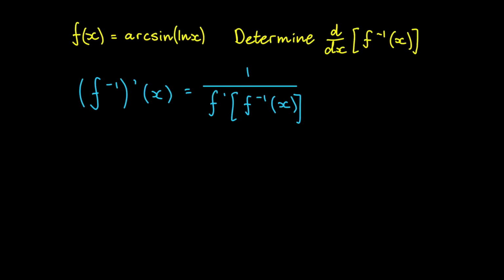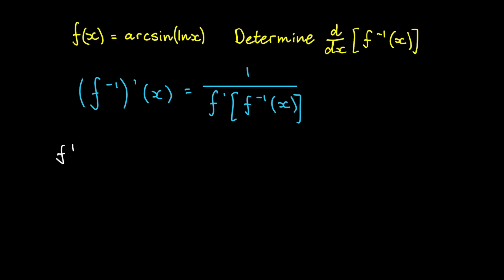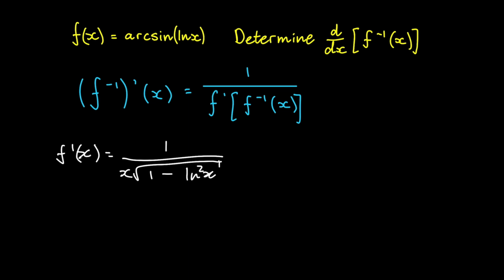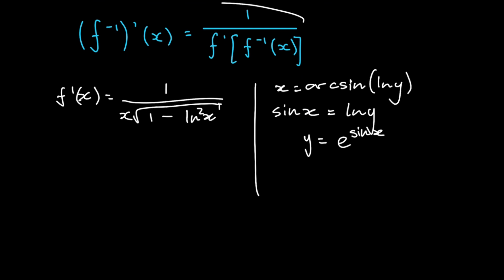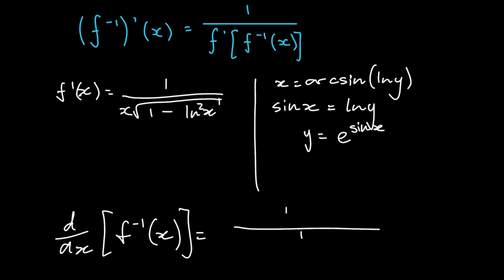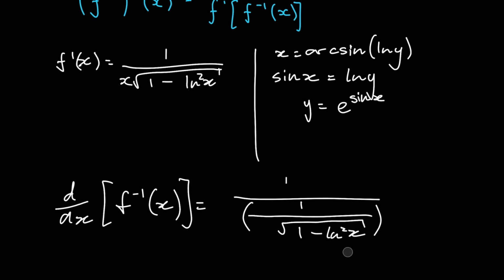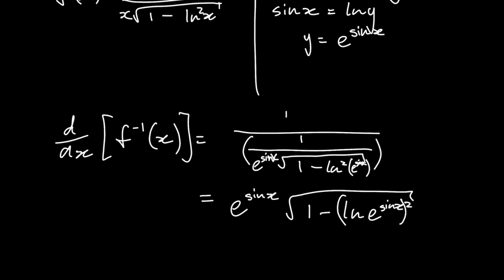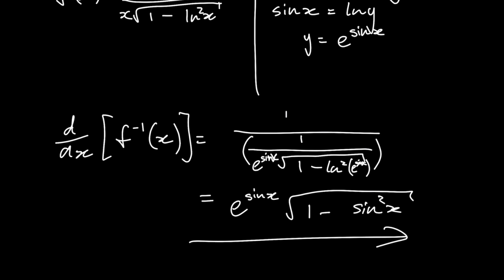Derivatives of Inverse Functions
In today’s video we discuss how to find the derivatives of inverse functions using a formula.